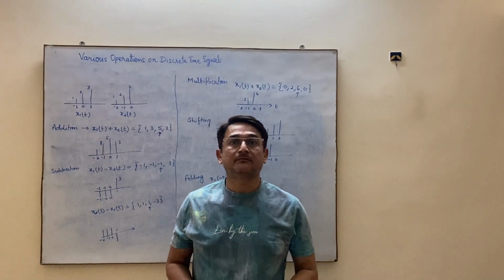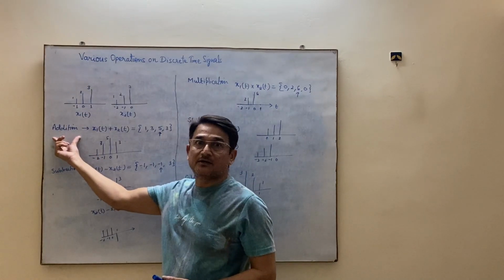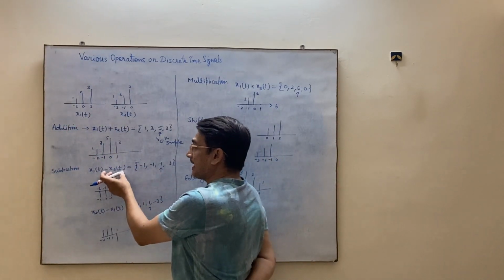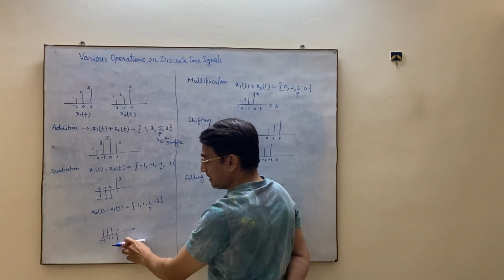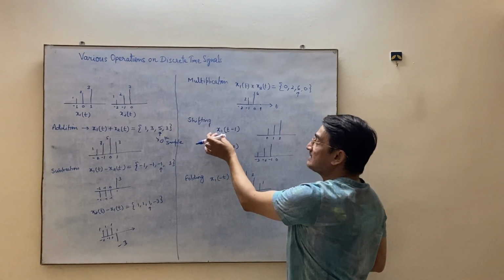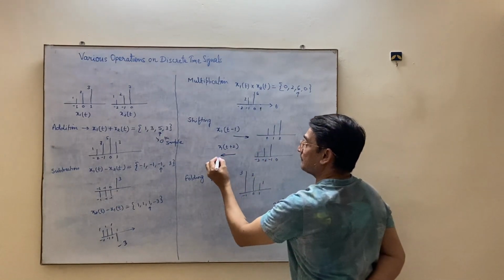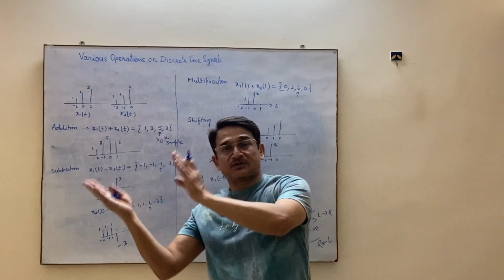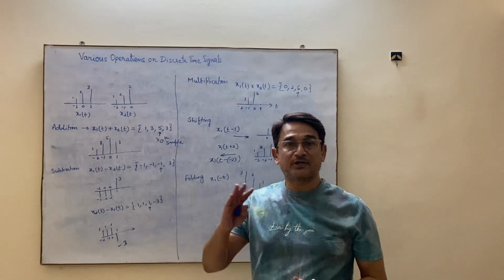Various Operations On Discrete Time Signals | Signals & Systems | DSP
In this video  various operations such as addition, subtraction, multiplication, shifting, folding on different signals is explained with the help of example.